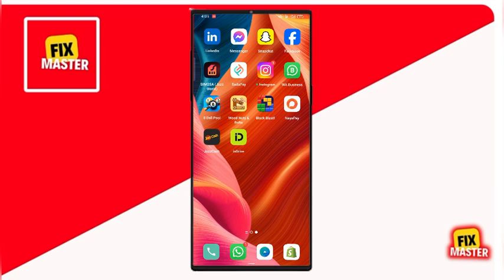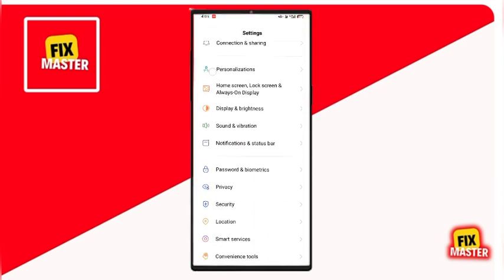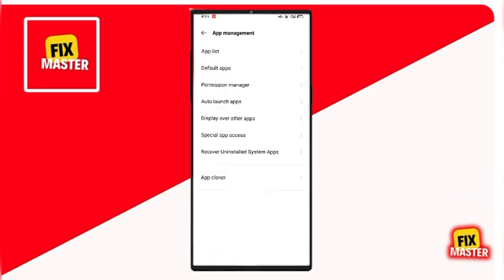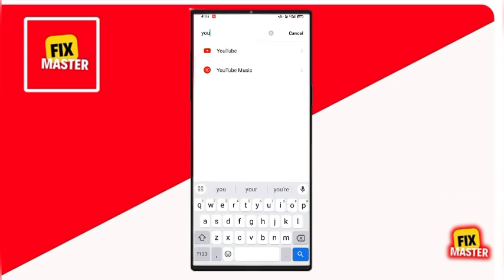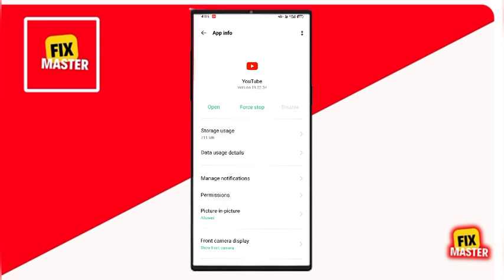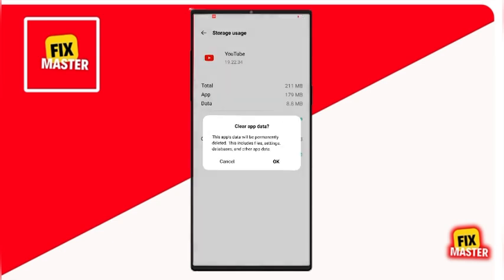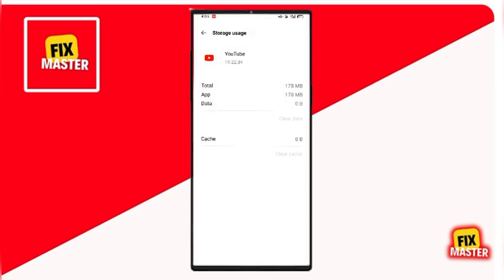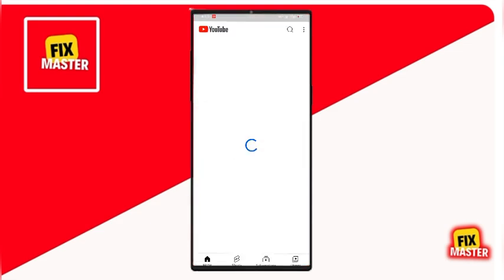How To Fix YouTube Revanced Extended Buffering Problem | Quick & Easy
Learn how to fix youtube's revanced extended buffering problem.